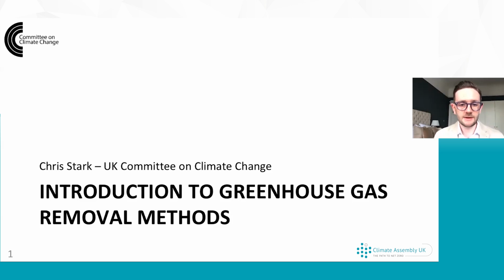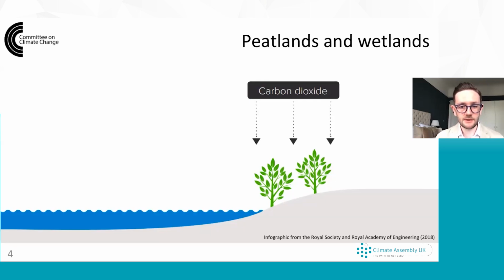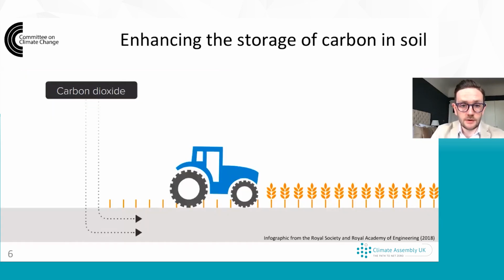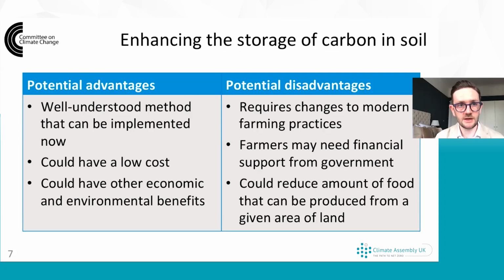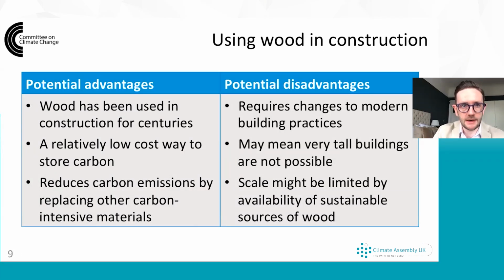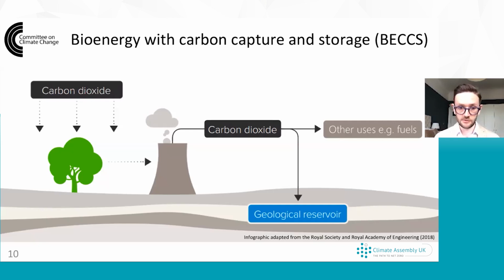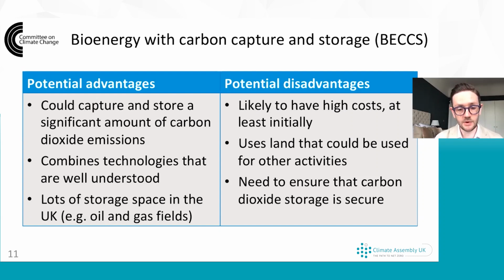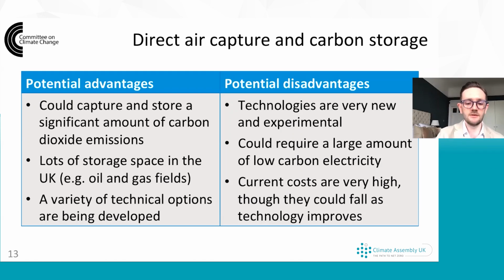Chris Stark - Introduction to Greenhouse Gas Removal Methods - Climate Assembly UK (Weekend 5)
At the second online weekend, the assembly will hear presentations on different ways of removing greenhouse gases from the atmosphere and arguments about the extent to which the UK should or should not rely on these technologies in order to reach the net zero by 2050 target.